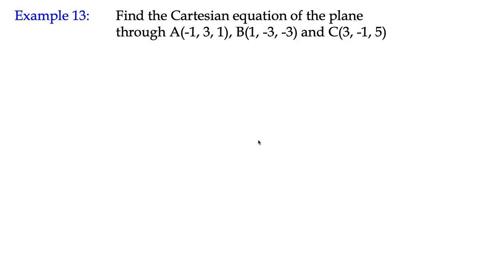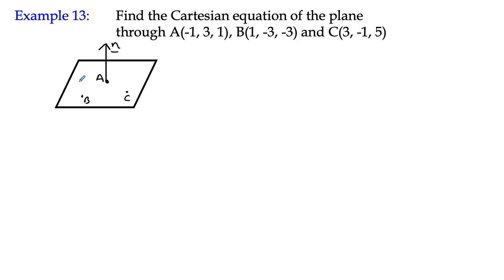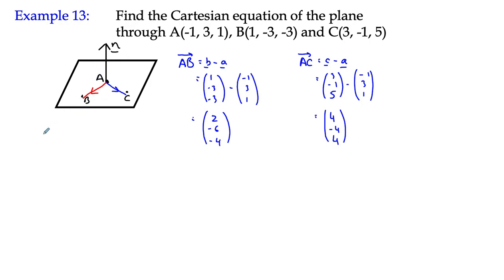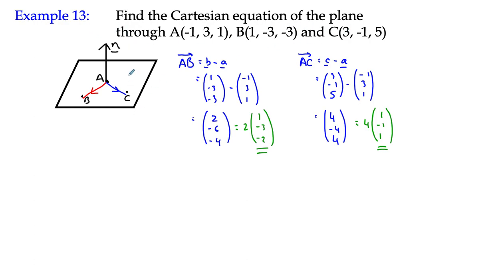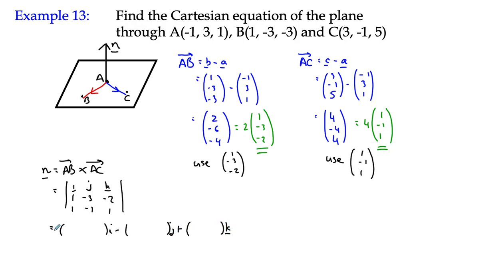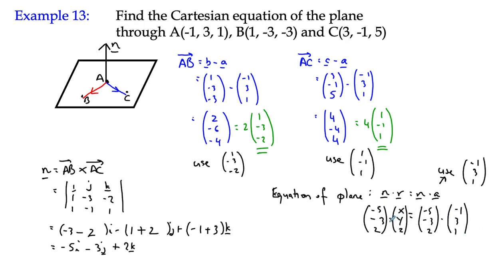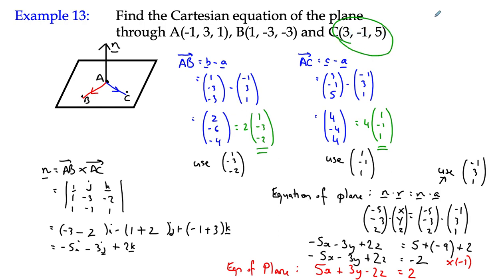Example 13 - Equation of a Plane (Cartesian Form)